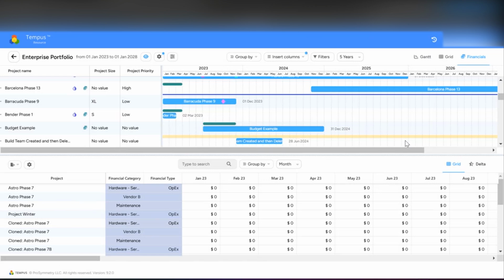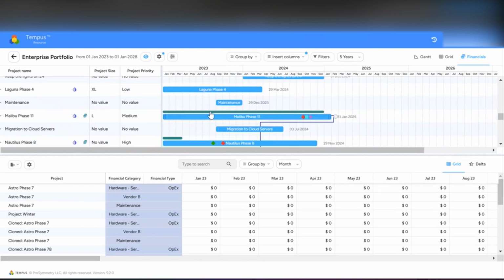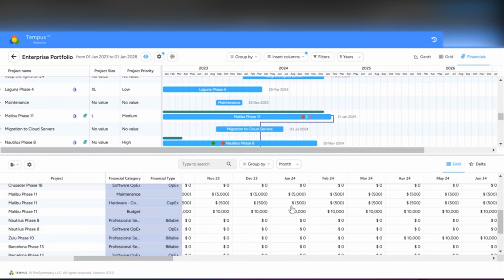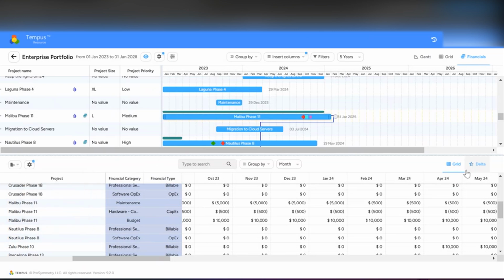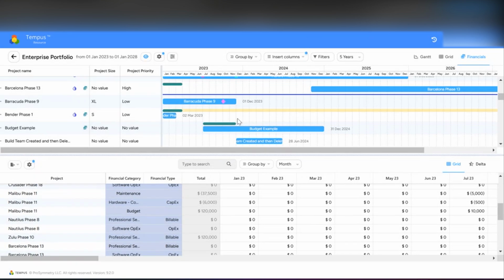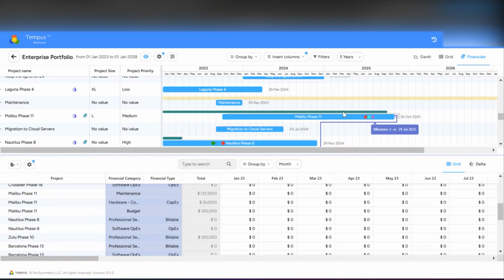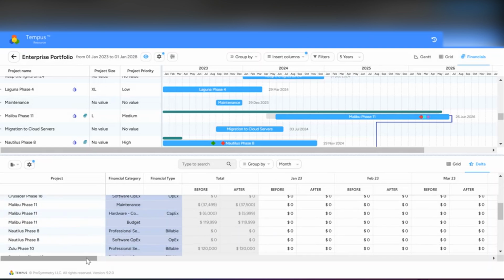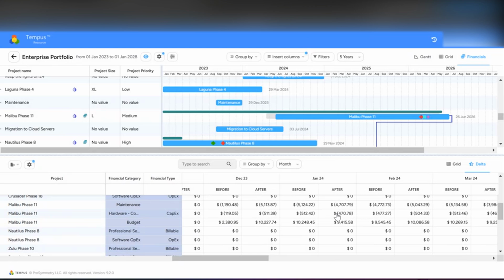Modeling Project Financials in Tempus Resource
Samantha Varner, Director of Customer Success for Tempus Resource, shows how to model changes in project financials for EPMO and PPM teams in Tempus What-If.